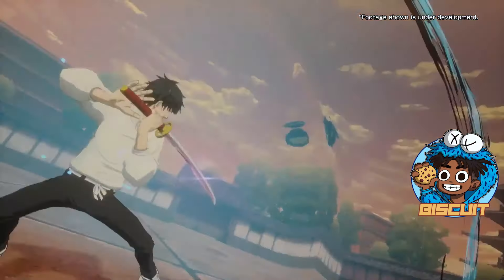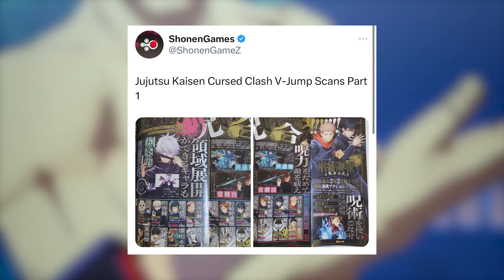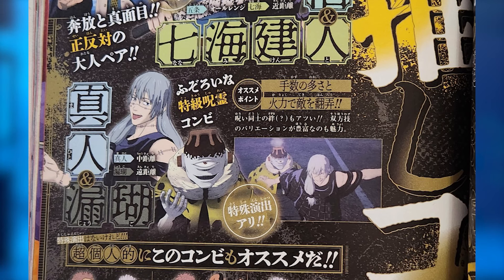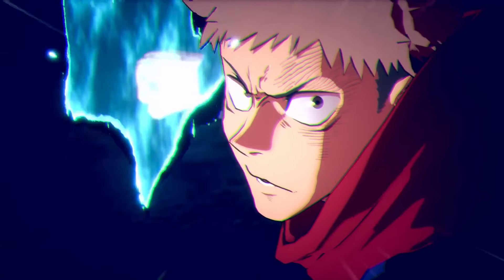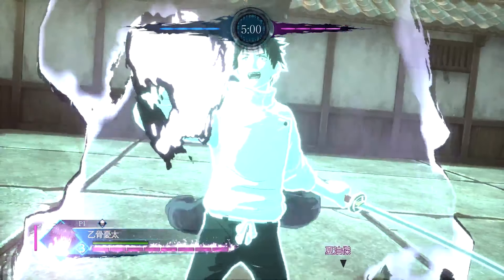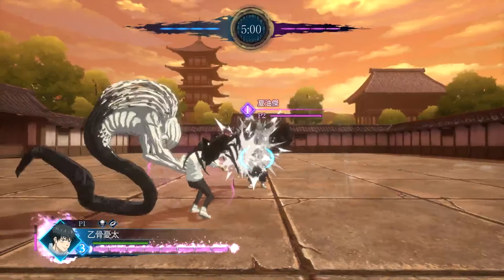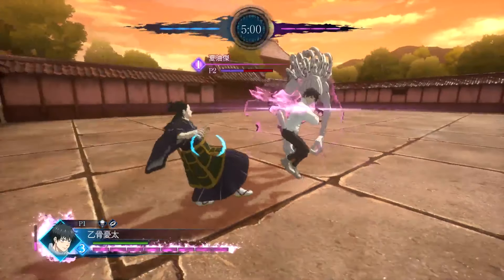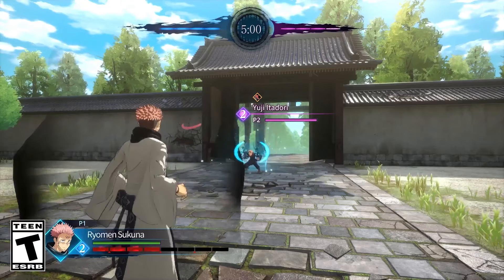RIKA MAKES YUTA INVINCIBLE! NEW GAMEPLAY BREAKDOWN 💠 JUJUTSU KAISEN CURSED CLASH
Biscuit Covers New Jujutsu Kaisen Cursed Clash Updates & Showcases Some Yuta Okkotsu Gameplay. He Also Breaks Down New Gameplay Clips Of The Character & Goes Over New V-Jump Scans For The Game. He Also Covers Some New JJK Cursed Clash Gameplay! Dive into the ultimate JUJUTSU KAISEN CURSED CLASH gameplay extravaganza! Our video reveals exclusive gameplay moments, character cut scenes, and secret techniques that every anime game fan craves. Brace yourself for jaw-dropping cursed powers, epic battles, and thrilling reactions that will keep you hooked. Whether you're a Jujutsu Kaisen enthusiast or gaming expert searching for the best anime game action, our video is your ticket to the most electrifying and immersive gameplay experience. Don't miss out - hit play now and level up your gaming adventure!

Enjoy 2v2 Cursed Technique Battles, online Co-op, customisable outfits, and action-packed story arcs when Jujutsu Kaisen Cursed Clash releases 2.2.2024!

If you're going to use my clips in videos please credit me & leave a link to my channel. Thanks 🍪

CHAPTERS:
00:00 Jujutsu Kaisen Cursed Clash New Yuta Gameplay
00:45 NEW VJump Scans For Cursed Clash
01:13 NEW Character Joint Attacks
01:26 Nanami and Gojo Joint Attack
01:41 Mahito and Jogo Joint Attack
01:55 Gojo and Sukuna Have A Joint Attack?
02:05 Gojo JJK 0 Outfit
02:25 More Character Joint Attacks
02:55 Yuta Okkotsu Character Breakdown
03:16 Yuta Unique HUD
03:48 Rika Breakdown
04:08 Rika Counter Attack
04:29 Yuta's Rage Mode
04:52 Yuta Cursed Imbuement Technique